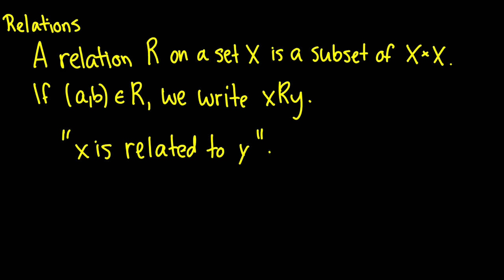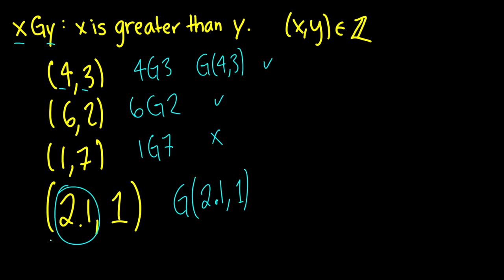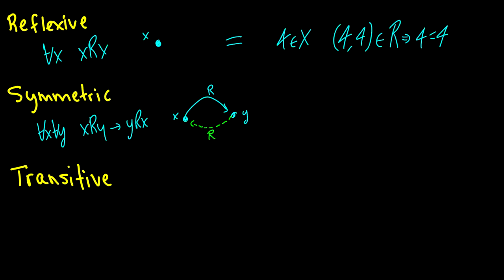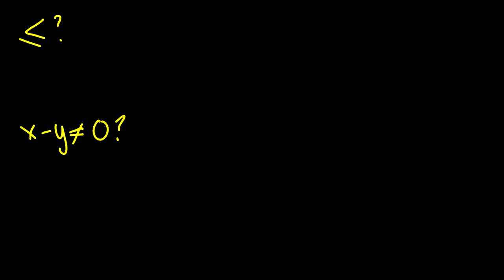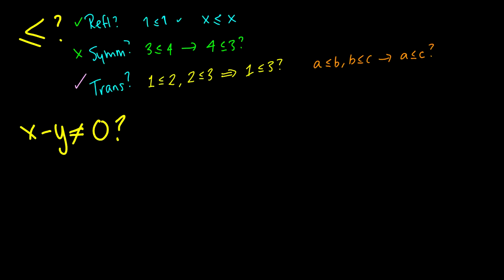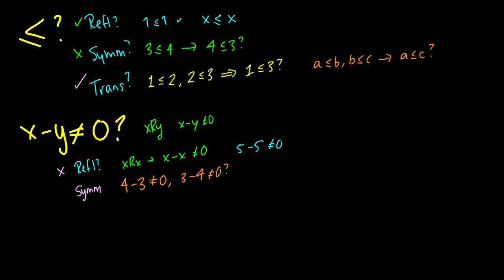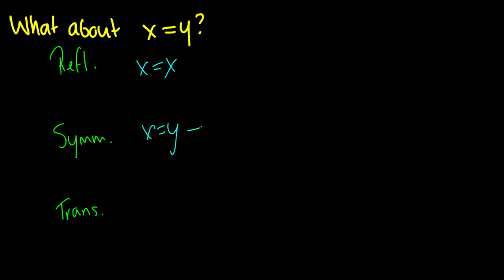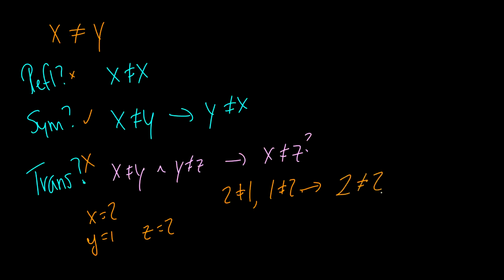RELATIONS DISCRETE MATHEMATICS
Не забывайте подписываться!!